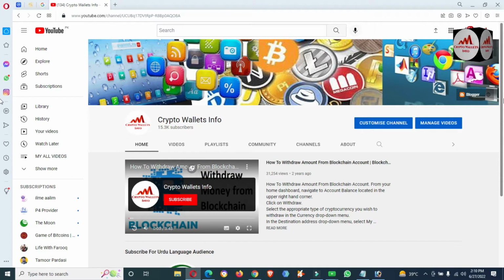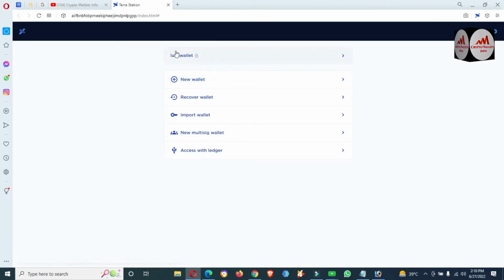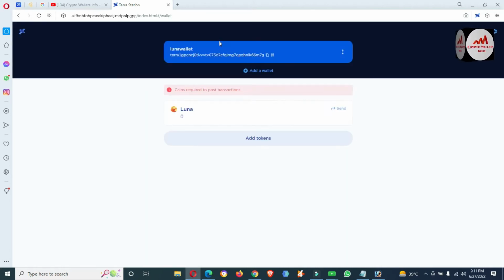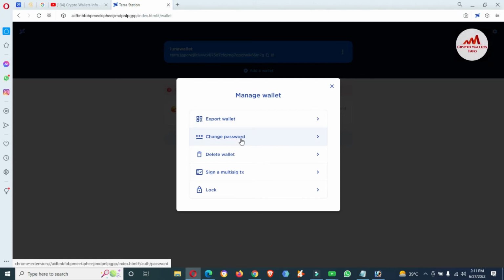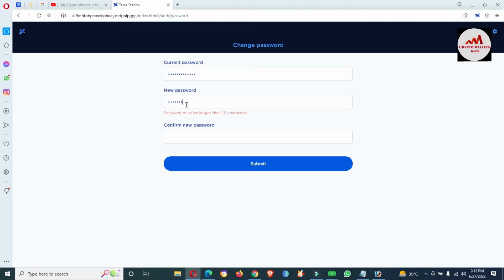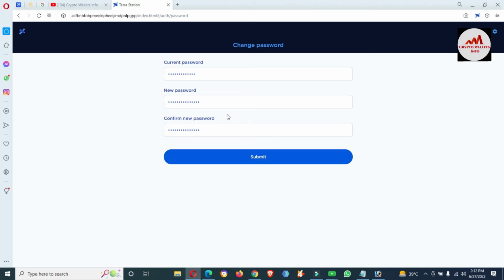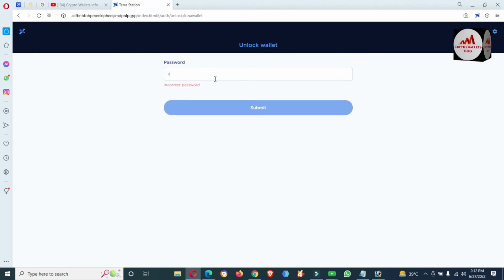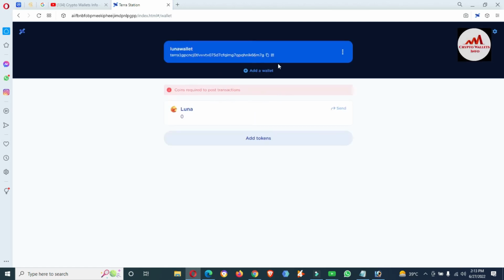How To Change Password of Terra Luna Wallet | Crypto Wallets Info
How To Change Password of Terra Luna Wallet | Crypto Wallets Info. Open Terra Station and connect to your wallet. Locate your wallet address on Terra Station. Click the gear icon next to your wallet address. Select Change password from the options. Terra is a blockchain protocol that uses fiat-pegged stable coins to power price-stable global payments systems. According to its white paper, Terra combines the price stability and wide adoption of fiat currencies with the censorship-resistance of Bitcoin (BTC) and offers fast and affordable settlements.

[BITCOIN]  1P9e3aFqVSzFczpTpYQuuWYAuvFcmzjcSo
[LITECOIN]  LViXEZrLQUi1T1eAtPh6vWzDf4QVhJsiqs
[DOGECOIN] D8vkFq5cDjPiKYGLAKYKvmNZH2AxAmVLok
[TRON] TMiajBAfpvaQ9YUTiv5GnNQ5dzBd2EQ1QQ
[ETH] 0xafbc06b6cc58780bc166ad426cb536c75a76cf3a